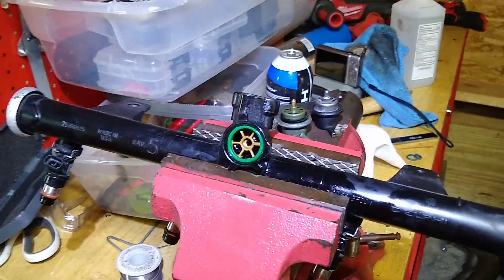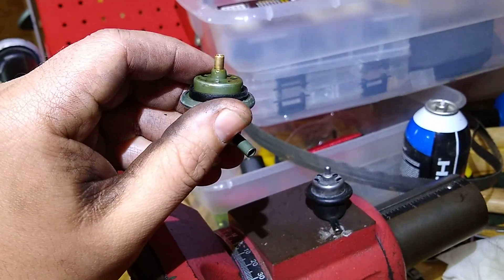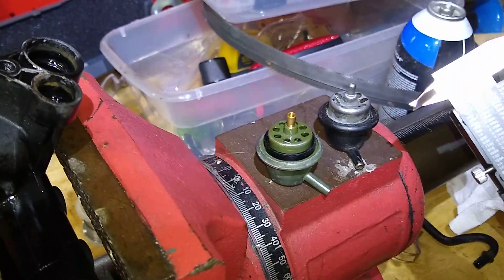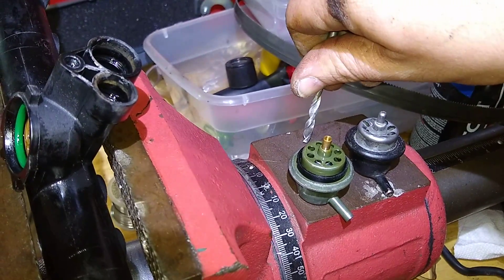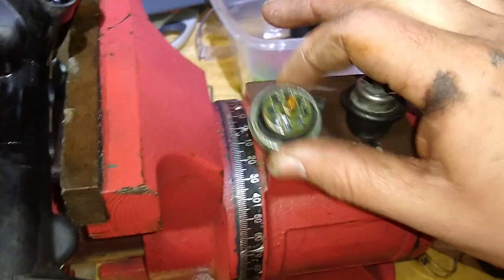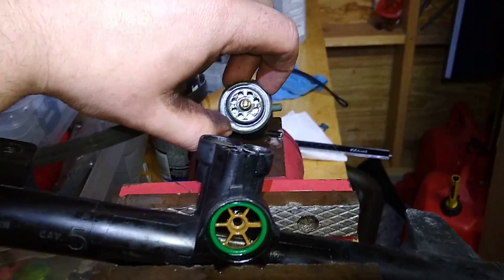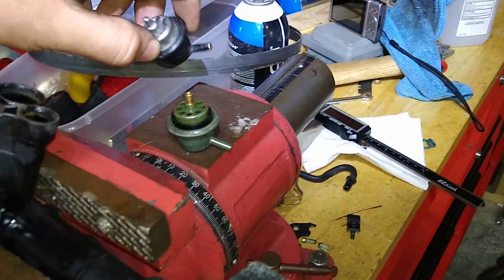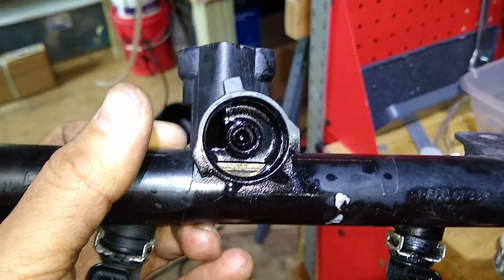GM Fuel Pressure Regulator Porting part 1 of 2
This is for the stock return style regulator for LS based engines. I misspoke a few times in the video but you will get the jist of it. Wall thickness is closer to .3mm instead of the .6mm mentioned. Sorry if you think the quality is bad, I have a cheap phone and my camera was dead, might re-record someday with better camera and when I'm not sick.